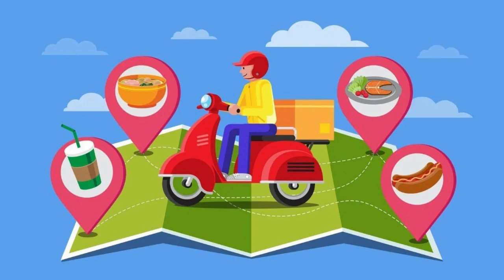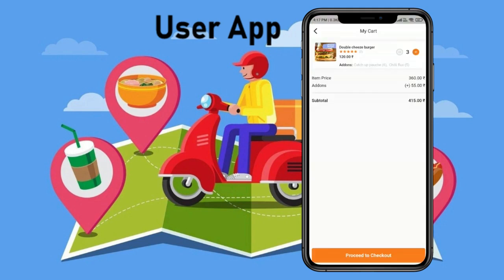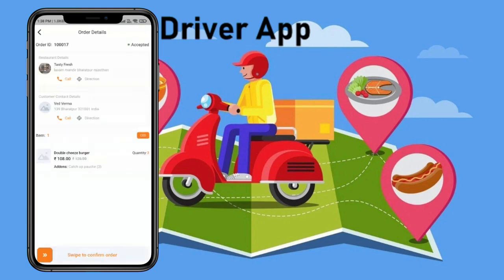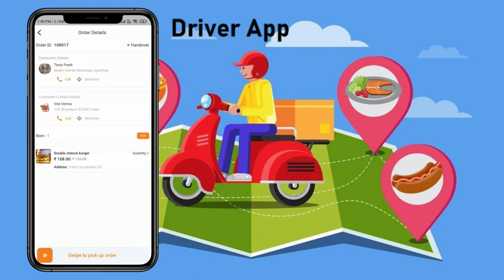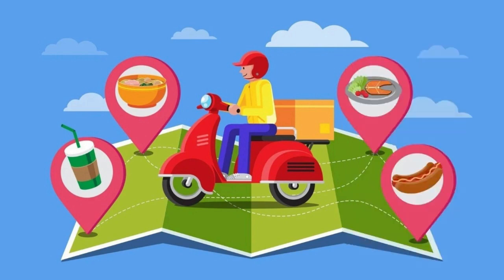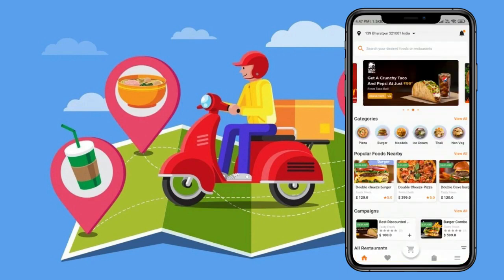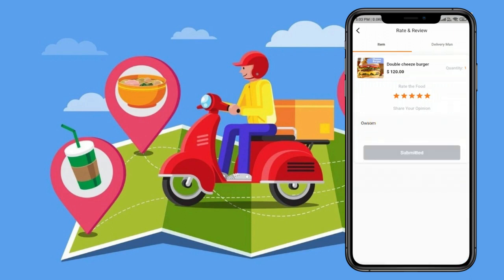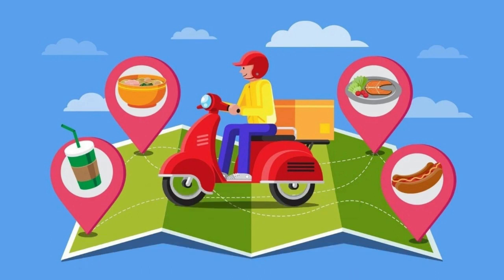How to make nonveg food selling app in nigeria | Raunix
Want to start your Online nonveg food selling business in nigeria ?
Hello Everyone, Here is a quick video of
How to make nonveg food selling app in nigeria
nonveg food selling app in nigeria